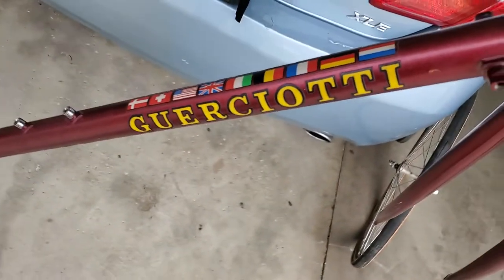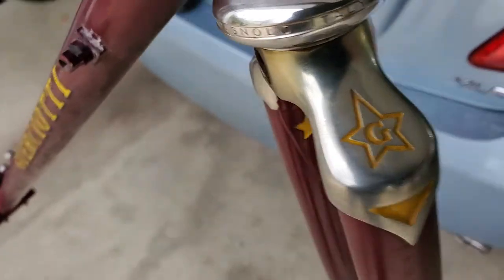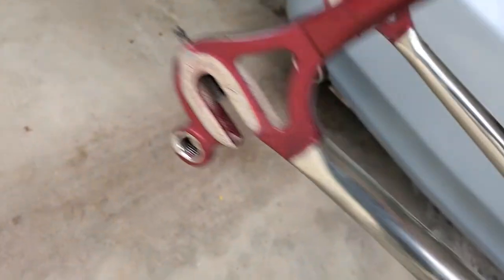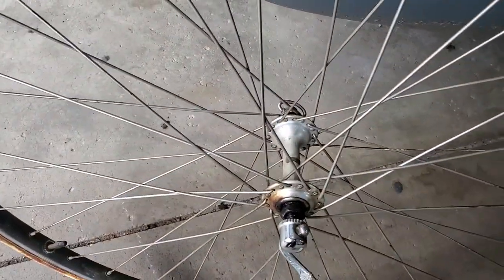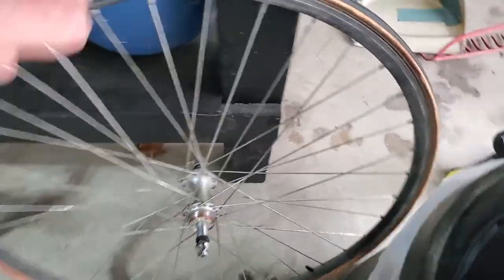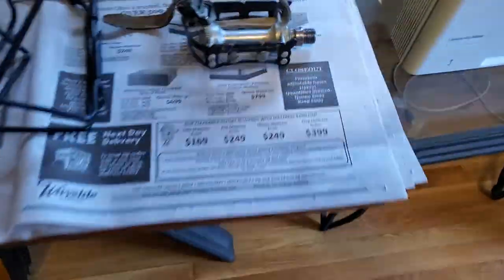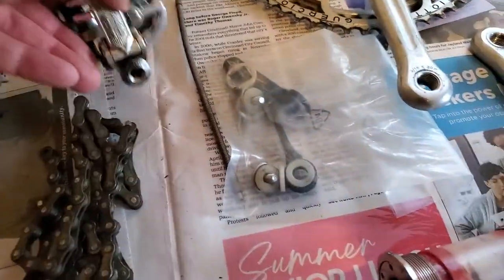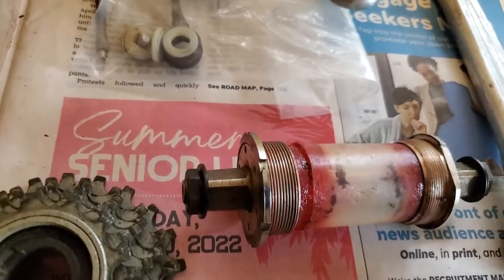Guerciotti 1983 Race Bike Restoration Video #1 Overview Of Work Ahead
We begin the process of Restoring a 1983 Guerciotti Racing Bicycle, going over the condition of the frame and components, and discussing the work ahead.

The entire process will be covered in this series.